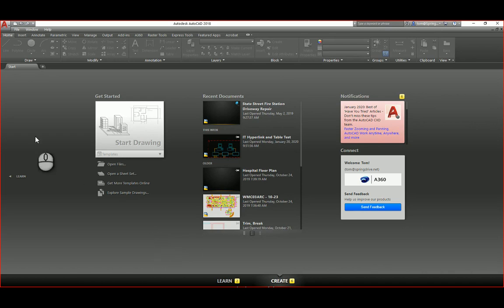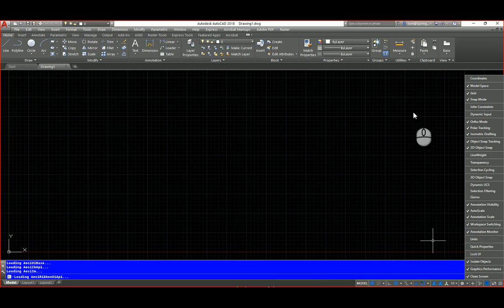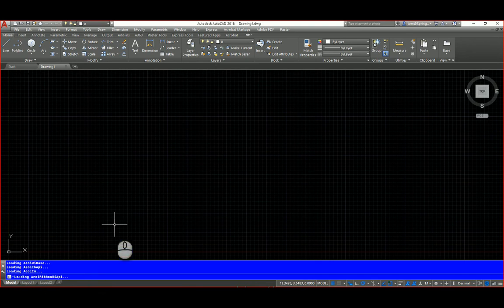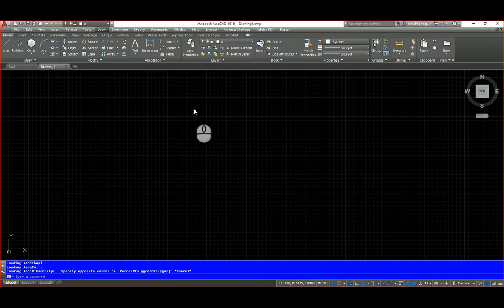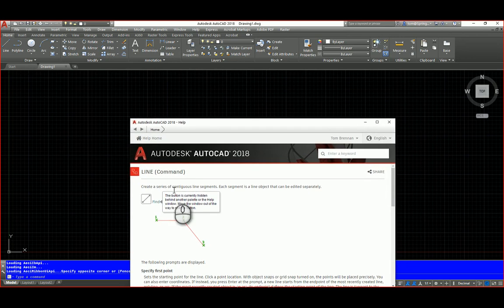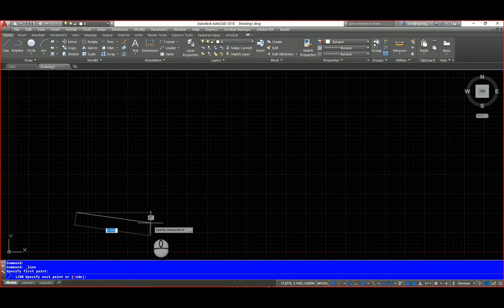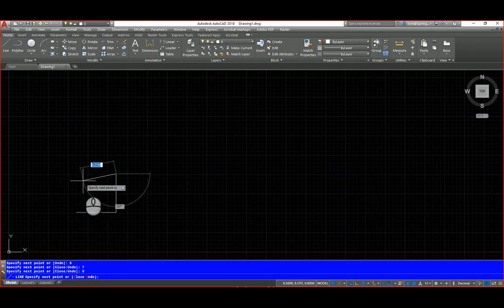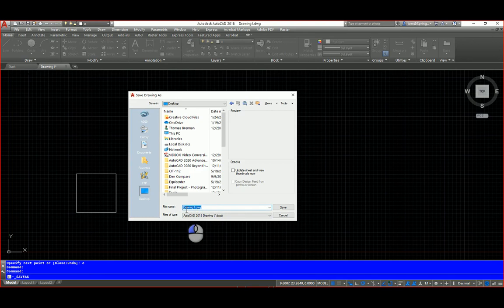AutoCAD Introduction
This video is a Quick Start to AutoCAD. How to start a drawing, quick overview of the interface, and how to start commands.